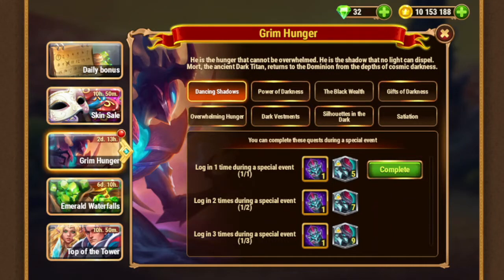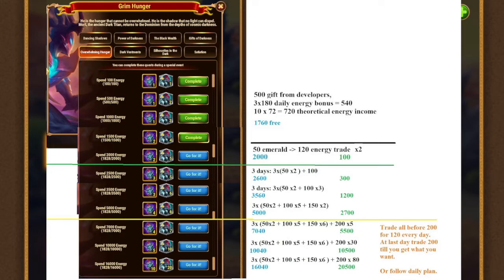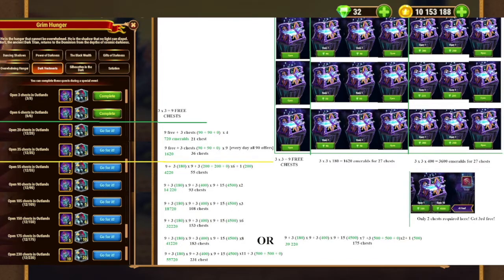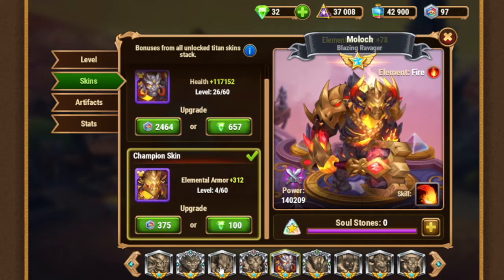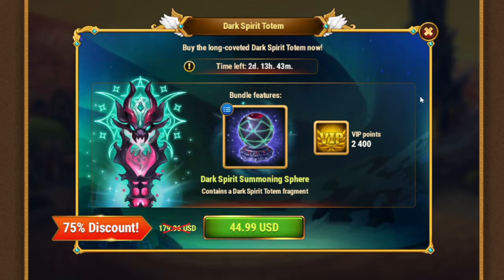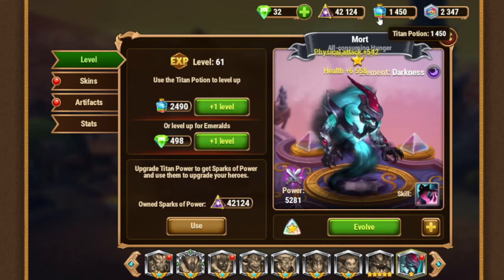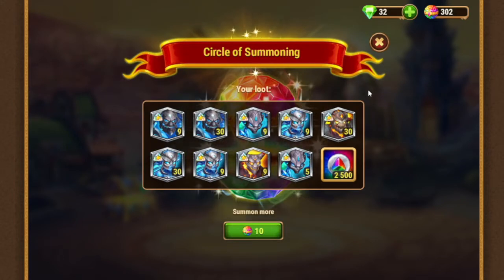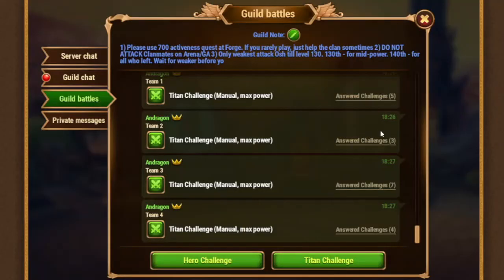Grim Hunger: Mort (dark titan) event - Calculations, resources and strategy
Today I decided to make a detailed overview of completing quests, and calculated the amount of emeralds you need for energy and Outland.
Also here I showed the amount of gold and potions I used to buff Mort.
Finally, showed that Dark Water team and other teams are not OP - they suffer from elemental damage and did not achieve easy victories.
Original video was too long, so I recorded its parts skipping extra info.
Hope it helps you to plan this event!
P.S. The testing did not go as planned, so I'll do another video about it
0:00 - Grim hunger event
1:06 - Plan for spending energy
2:45 - Plan for Outland
4:40 - Titan skin completing idea
6:08 - upgrade 80 levels
6:49 - Bundles, dark totem
7:43 - Opening Mort dolls
9:00 - Summon and buff Mort - the amount of gold and potions I needed
12:50 - The testing did not go as planned, so I'll do another video about it